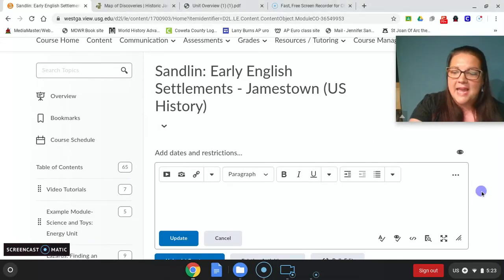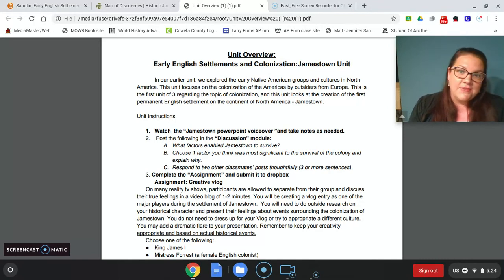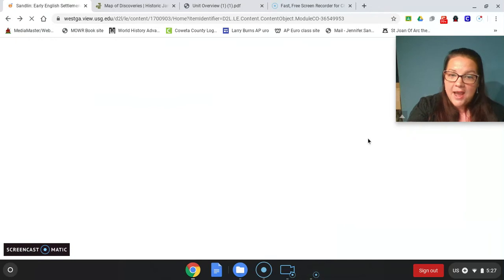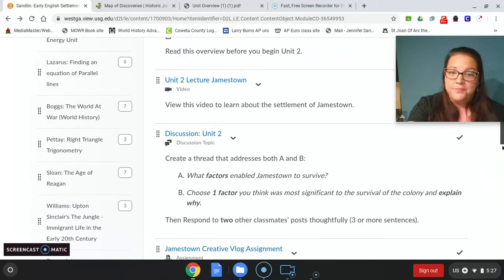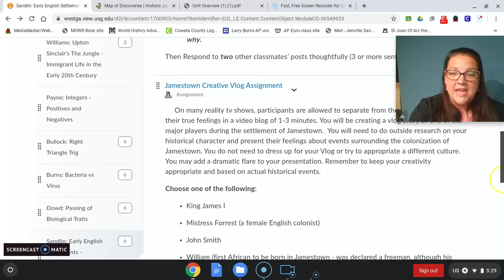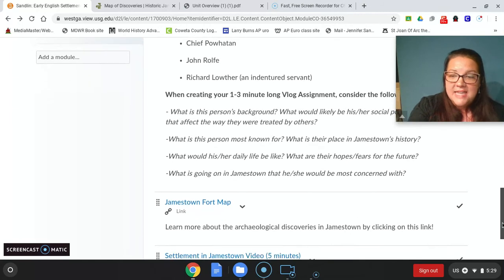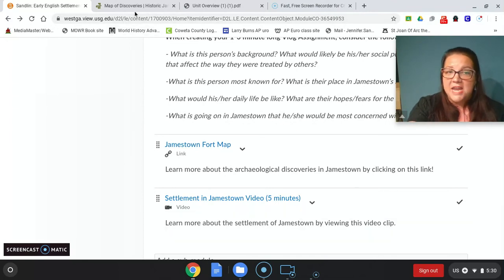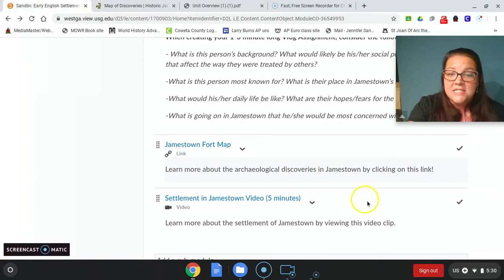Online Module Presentation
Online Module Presentation for "Advanced Strategies for 21st Century Educators" course